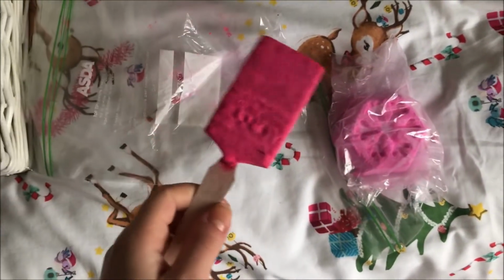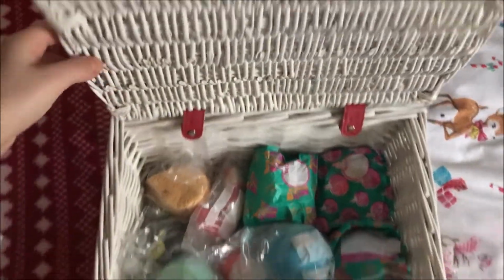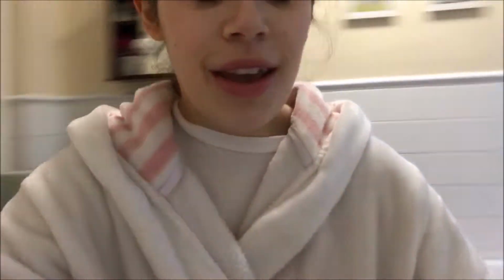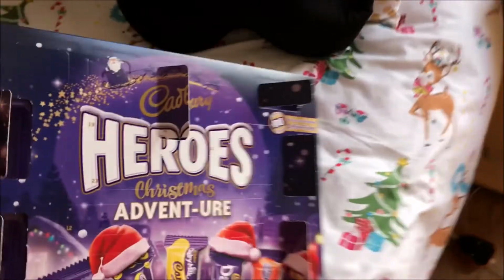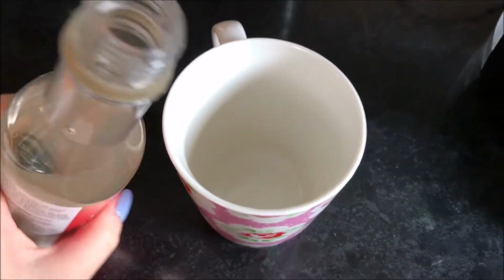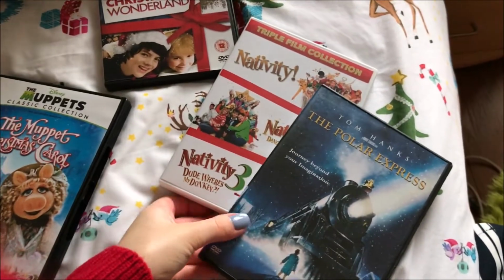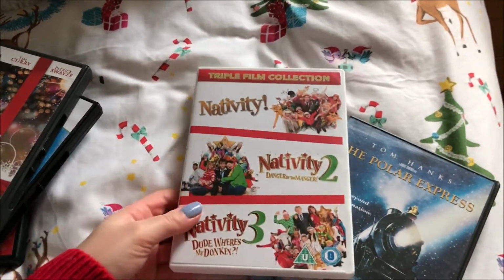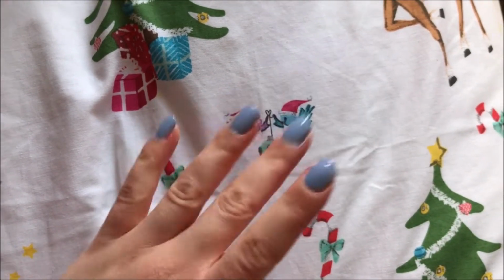A BEAUTIFUL LAZY SUNDAY! ~ VLOGMAS #9 🛁 | FRANALIBI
Hi guys! It's day nine of vlogmas! Oooohh...

In today's edition it's a Sunday, so I decide to take it chilled and have a Lush Christmas pamper morning, indulge in homemade Starbucks and share my festive dvd collection with you!

I'm basically that girl that loves all things beauty, fashion (especially lazy oaf) and has a squidgy soft spot for pugs.

I have a worrying addiction to chocolate, pizza and coffee. I'm also reaalllyyy nosy, so I love a good what's in my bag video, and watching everyday vlogs and seeing what my faves have been loving recently...

➳ EQUIPMENT USED:

Canon 700D
58mm lens
Windows Movie Maker to edit
My iPhone and the app Phonto to make the thumbnails